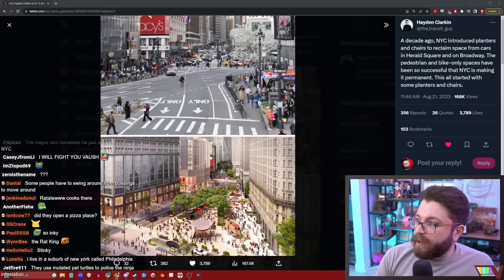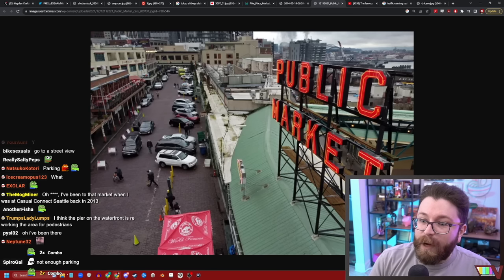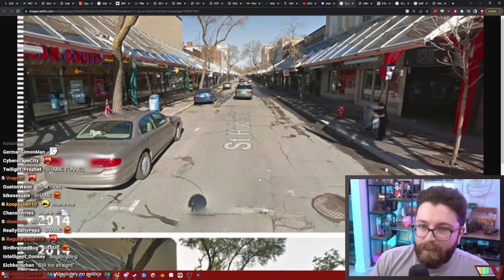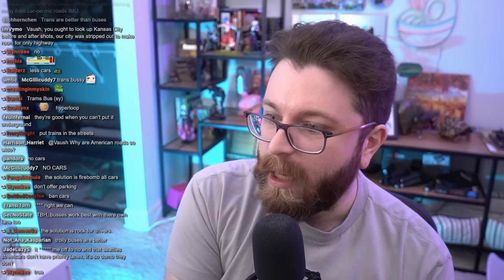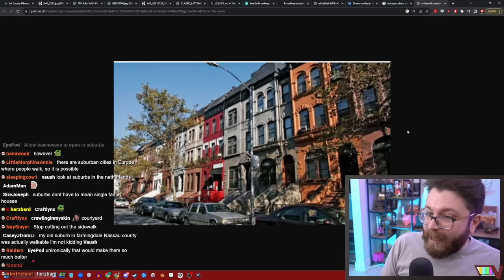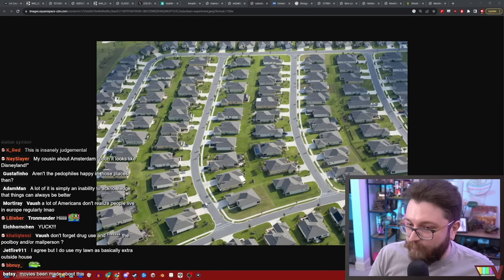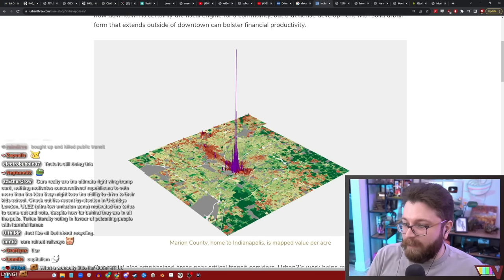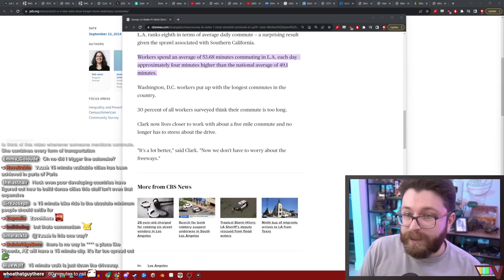BASED NYC NEWS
URBANISM RANT INCOMING

🌟 Other Socials 🌟